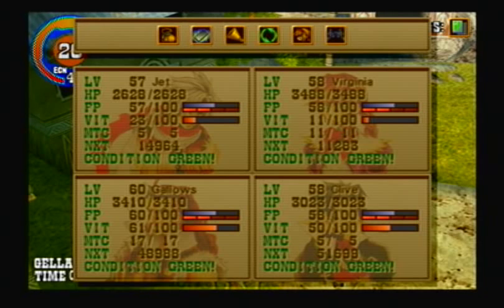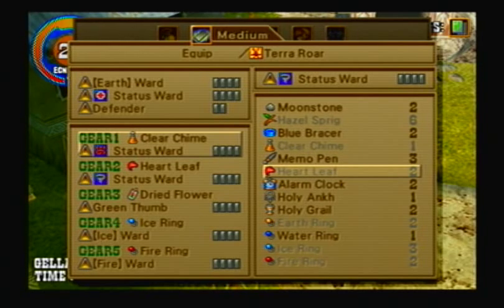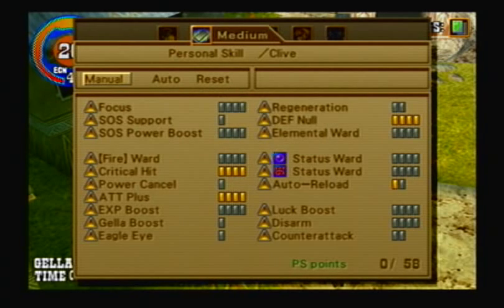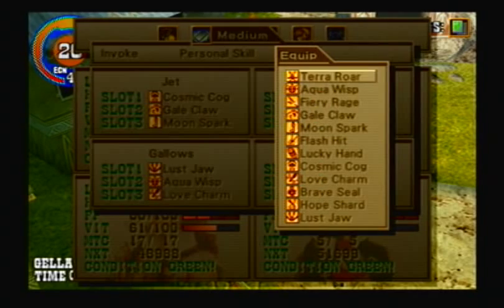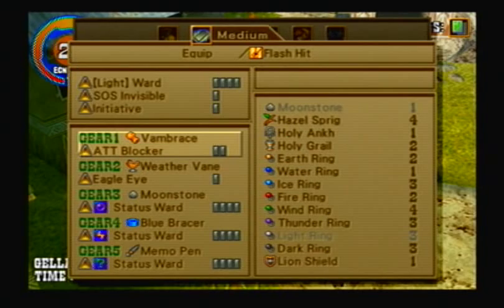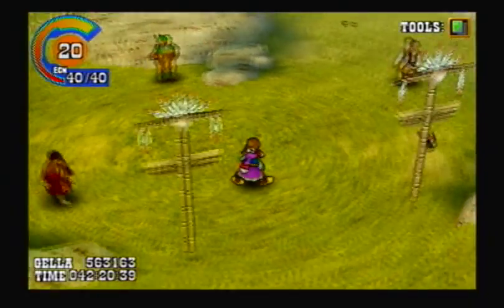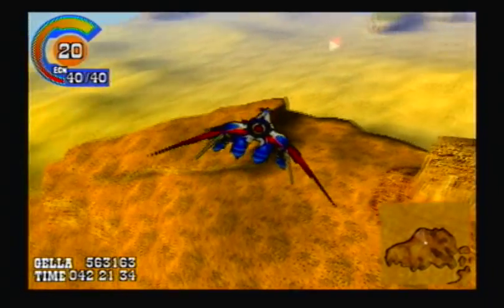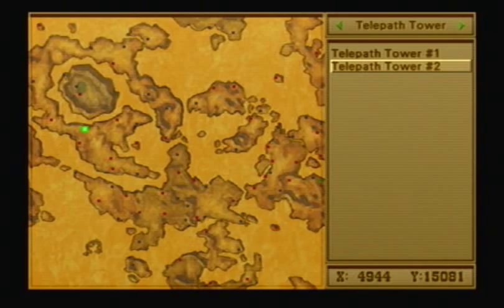Let's Play Wild Arms 3 Ep 105 Telepath Towers 1-5, Leveling, and Gella Trick.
I take on the first five Telepath Towers and go over a quick way to earn experience and money.  I upgrade Clive and Jet's ARMS to 15 shot between this episode and the next off screen.  I highly recommend leaving Jet as is and only upgrading Clive's ARM to 15 Shot.  It costs just under 2 million gella for 15 shot upgrades.